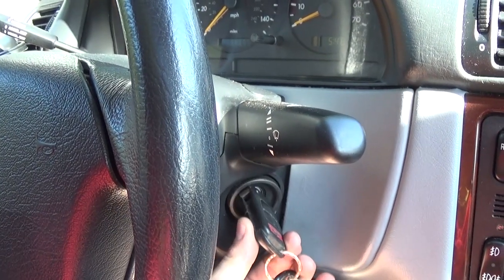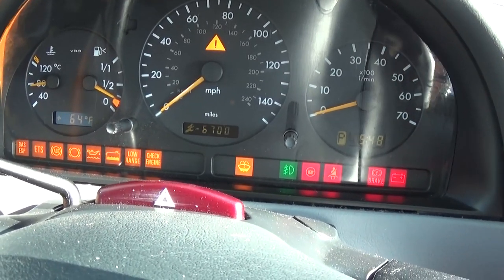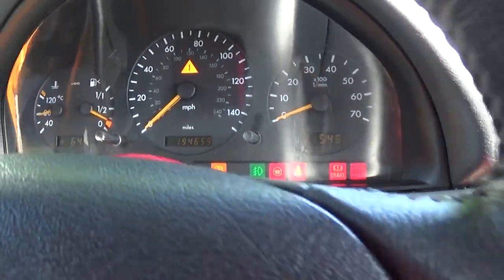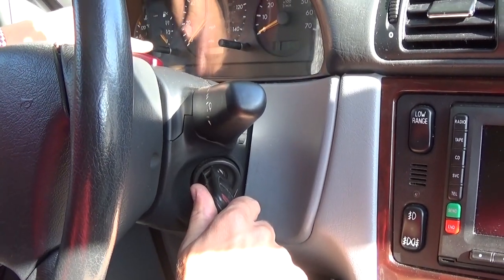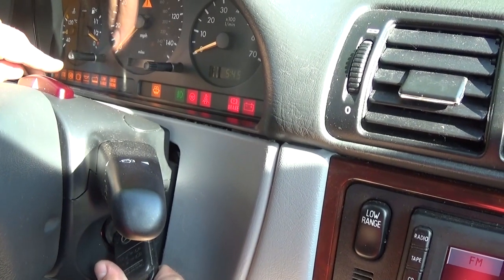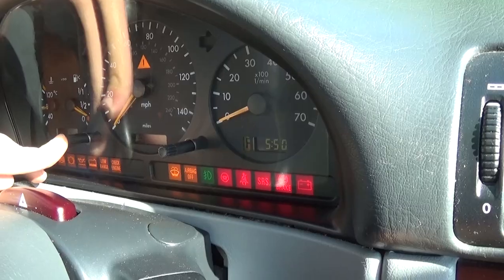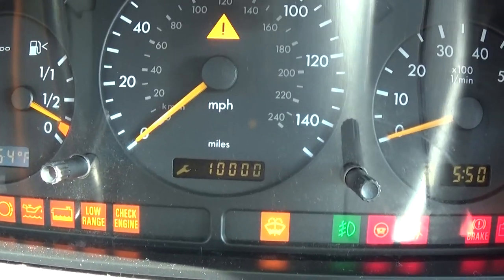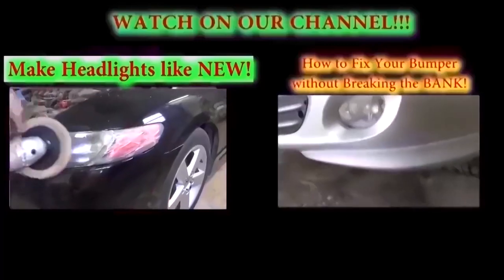Mercedes w163 Service Reset Oil Life Reset on ML320 ML430 ML350 ML500 ML270 ML230 ML400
In this video we are going to show you how to reset the service indicator on Mercedes W163. This procedure is also known as Oil Life Reset, Service Reset on Mercedes W163. Make sure that you have all doors closed when you perform the procedure. It should work on Mercedes ML320 ML430 ML350 ML500 ML230 ML270 ML400
You have to be very quick with the procedure otherwise you have to restart again.
It should cover the following models:
1998 Mercedes W163 Service Reset Oil Life Reset ML320 ML430 ML350 ML500 ML230 ML270 ML400
1999 Mercedes W163 Service Reset Oil Life Reset ML320 ML430 ML350 ML500 ML230 ML270 ML400
2000 Mercedes W163 Service Reset Oil Life Reset ML320 ML430 ML350 ML500 ML230 ML270 ML400
2001 Mercedes W163 Service Reset Oil Life Reset ML320 ML430 ML350 ML500 ML230 ML270 ML400
2002 Mercedes W163 Service Reset Oil Life Reset ML320 ML430 ML350 ML500 ML230 ML270 ML400
2003 Mercedes W163 Service Reset Oil Life Reset ML320 ML430 ML350 ML500 ML230 ML270 ML400
2004 Mercedes W163 Service Reset Oil Life Reset ML320 ML430 ML350 ML500 ML230 ML270 ML400
2005 Mercedes W163 Service Reset Oil Life Reset ML320 ML430 ML350 ML500 ML230 ML270 ML400
The procedure is the following:
1. Turn electronic key in steering
lock to position 2.
2. Within 4 seconds press button (1)
twice.
3. The present status for days or
distance is displayed.Within
10 seconds turn electronic key in
steering lock to position 0.
4. Press and hold button (1), while
turning electronic key in steering
lock to position 2 again. The pre
sent status for days or distance
is displayed once more. Continue
to hold button (1).
After approx. 10 seconds a signal
sounds, and the display shows 10
000 miles (Canada: 15 000 km).
5. Release button (1).